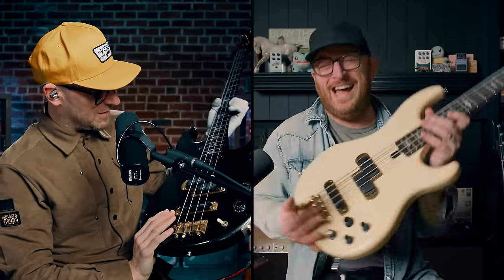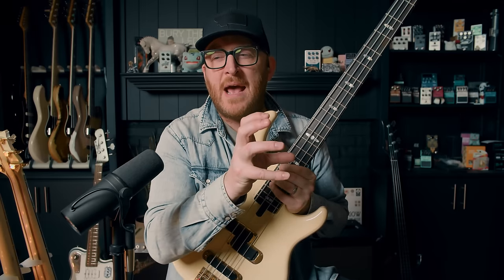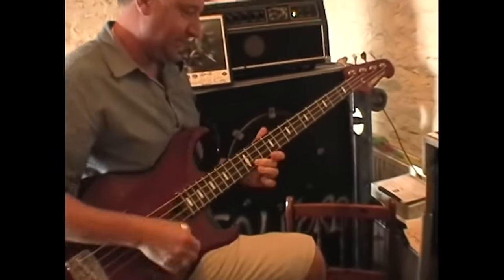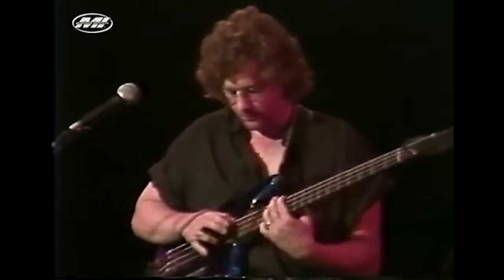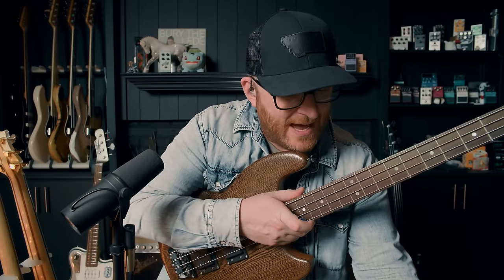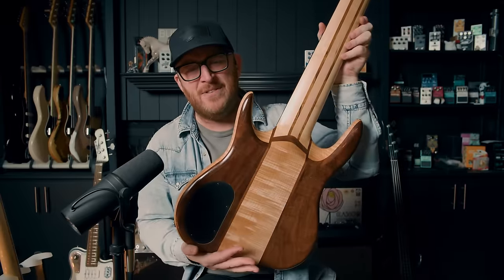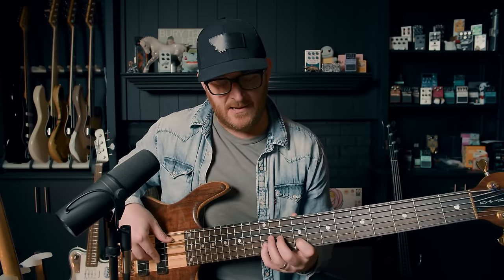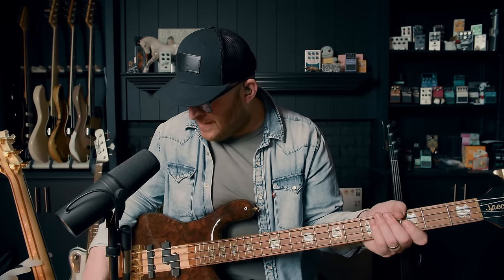The 5 Greatest Basses of the 1980s | The SBL Podcast Ep. 139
Be afraid, be very afraid: the ‘80s are back. This was a time when synth keyboards ruled, when sequencers were rapidly making ground, and bass players feared for their jobs! Trends and innovations in bass design were not exactly scarce either, and to prove it, we’ve collared together five of the very greatest basses of the 1980s.

In this episode:
• Why Scott bought a Yamaha BB.
• What makes the Wal bass circuit so wacky?
• Ken Smith and the first wide-necked 6-string bass.
• Who’s taken Scott’s Kubicki X Factor?
• Should Scott and Ian start an ‘80s bass duo?

Video Breakdown:

00:00:00 - Introduction and Inspiration for BB Basses
00:01:17 - Favorite 80s Basses
00:03:04 - Differences in BB Bass Models
00:04:23 - Sound and Aesthetic of 80s Basses
00:05:18 - BB Bass Sound and Tone
00:06:22 - Influence of Bass Players on BB Basses
00:09:26 - Unique Features of BB Basses
00:11:09 - BB Bass in Popular Culture
00:13:28 - Different Models and Variations of BB Basses
00:16:08 - Kubicki Basses and their Unique Features
00:20:29 - Kubicki X Factor Bass
00:25:00 - Stu Hamm and the Kubicki Bass
00:31:34 - Wal Basses and their Unique Features
00:41:04 - Ken Smith Basses & Anthony Jackson
00:50:34 - Ken Smith Summary
00:54:01 - Spector NS2
00:58:28 - Sting's Bass Tone
01:01:00 - Summary